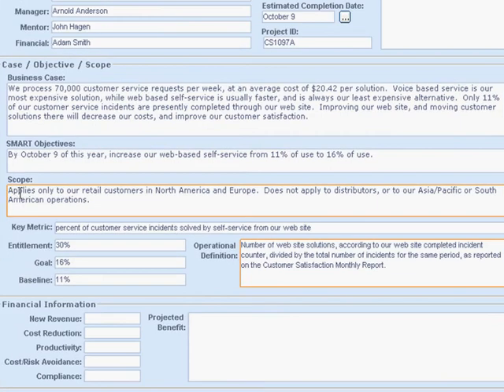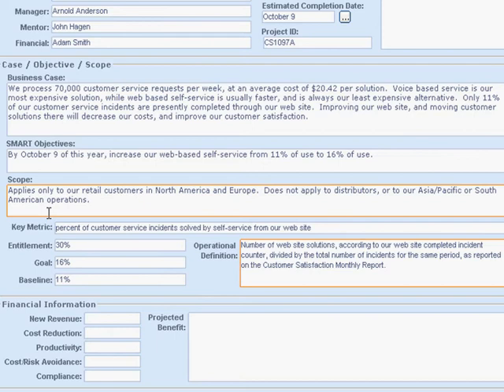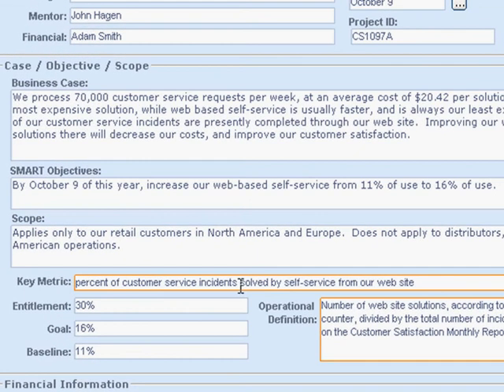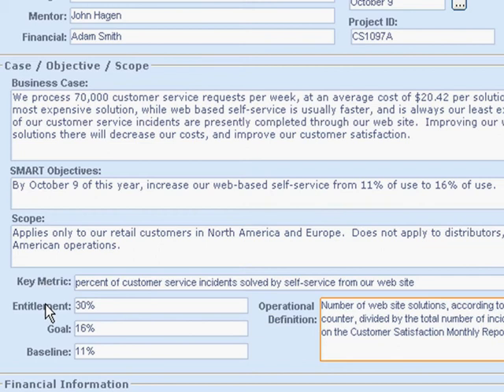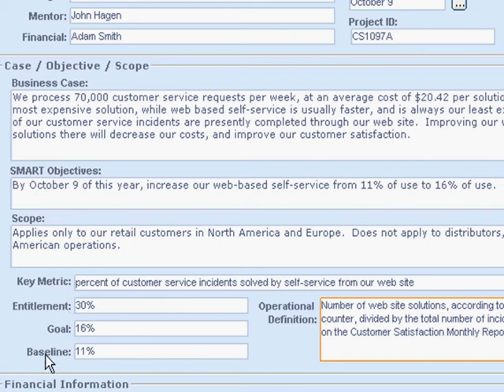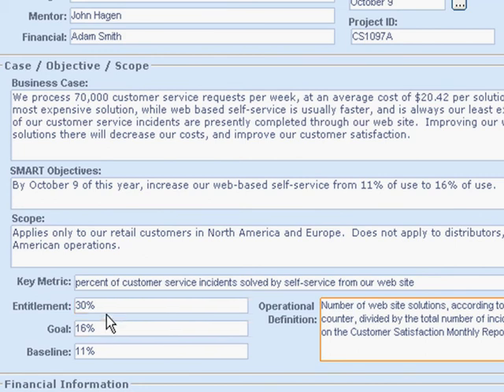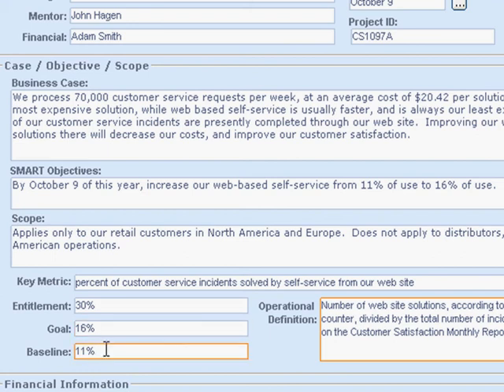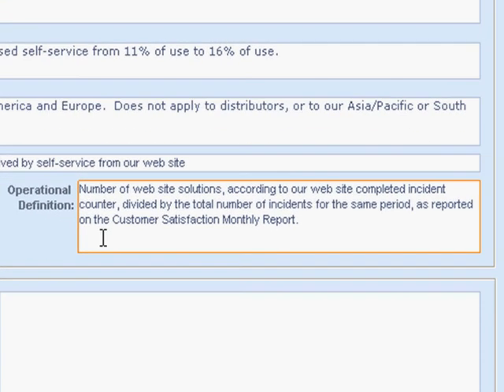QuikSigma: Six Sigma Project Charter Part 5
How to create a Six Sigma project charter using QuikSigma.